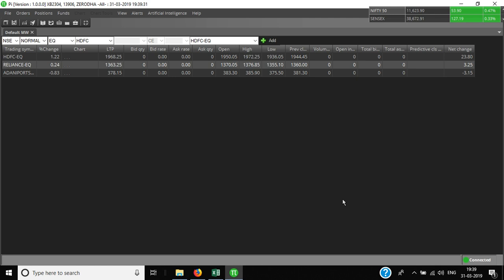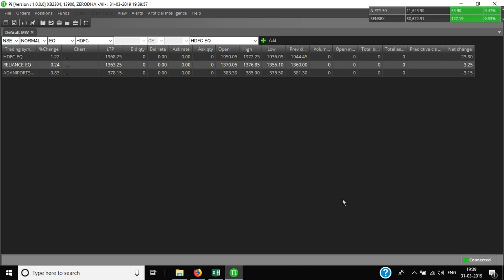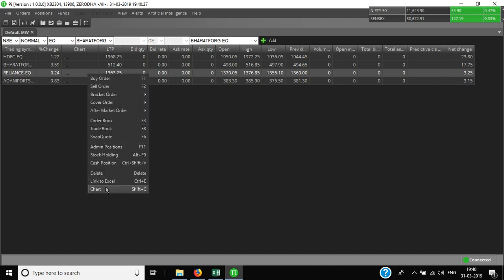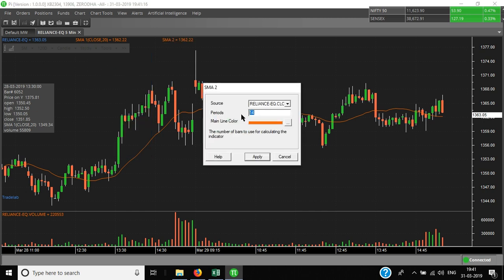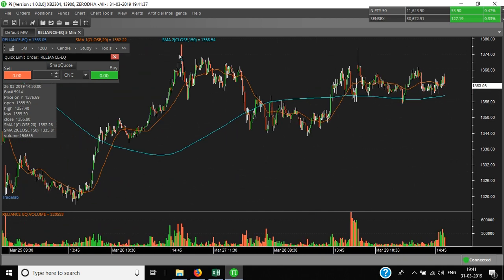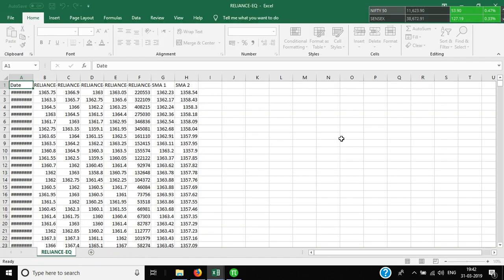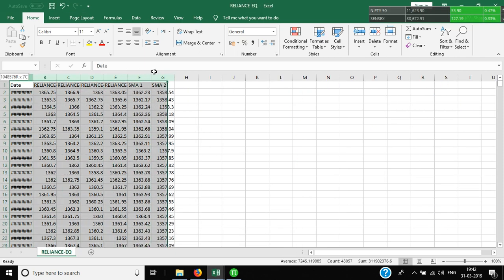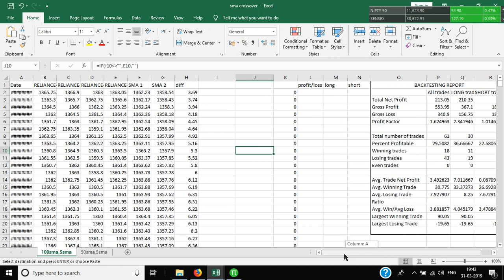Backtesting SMA Crossover Strategy using Excel (Free Excel sheet)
Hello people, today's video focusses on backtesting Simple Moving Average crossovers using excel,